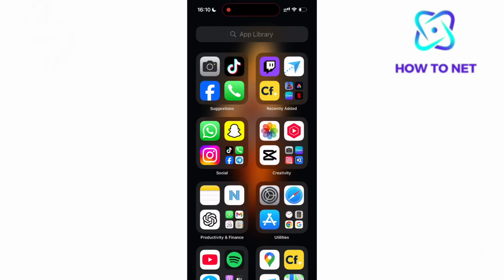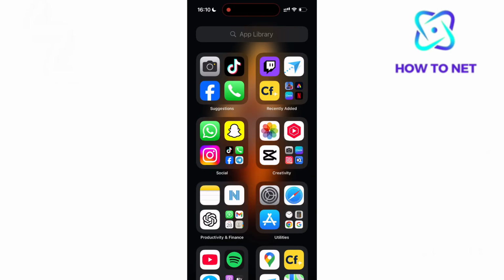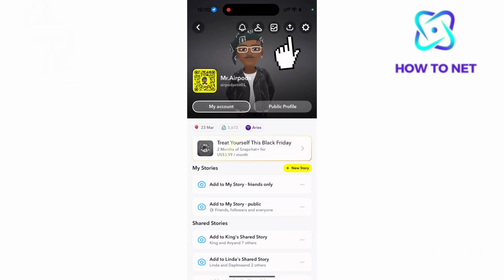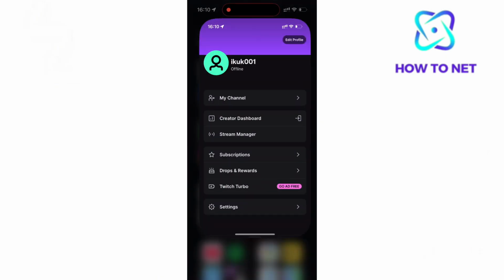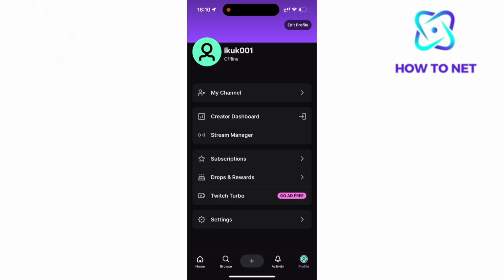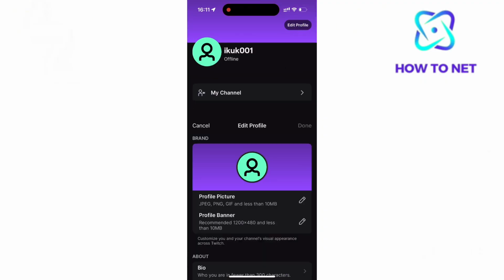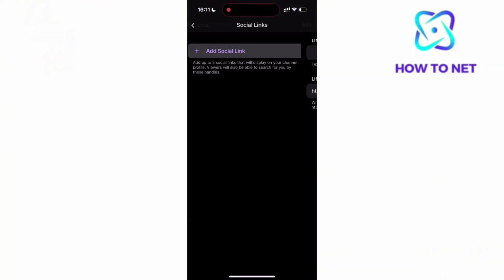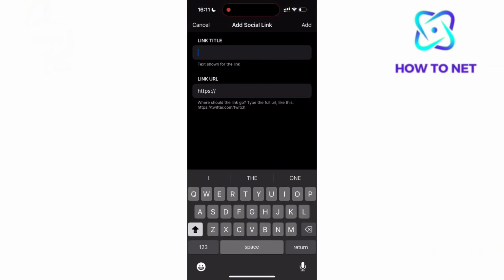Link Snapchat To Your Twitch Account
In this simple video tutorial, am going to share with you how to link your Snapchat to your twitch account. This is a smart way to expand your audience and engage with your community.

Add Snapchat to twitch